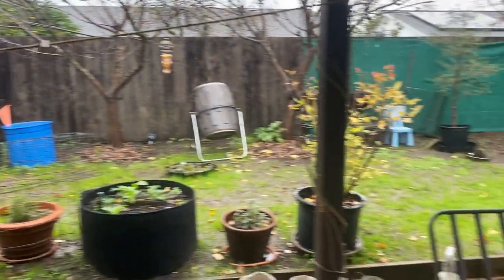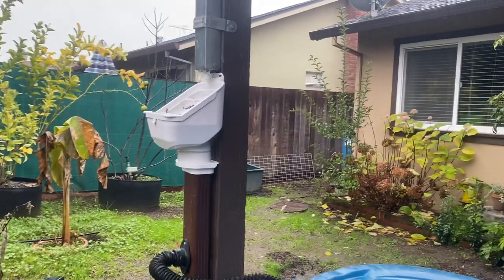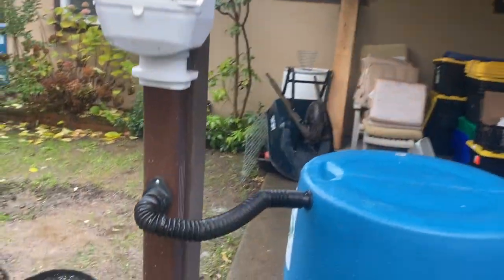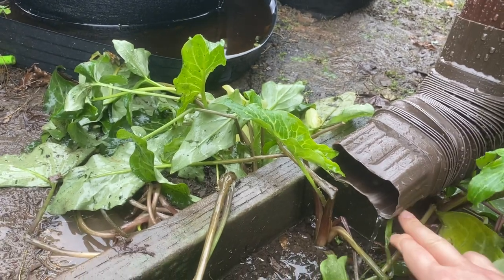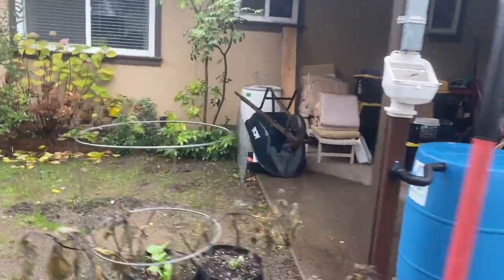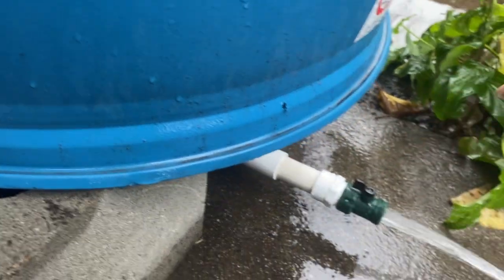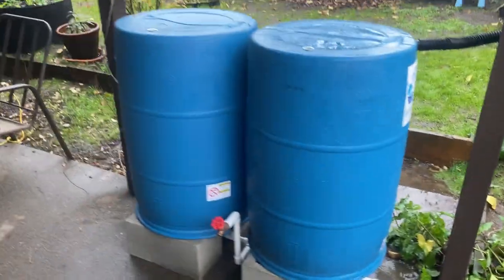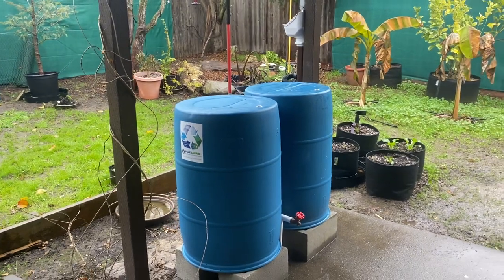Simultaneous Overflow + More!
As Part II to our last video upload, this short segment demonstrates a BlueBarrel System as it nears full. See how the pressure increases, and simultaneous overflow keeps the system filling in balance.